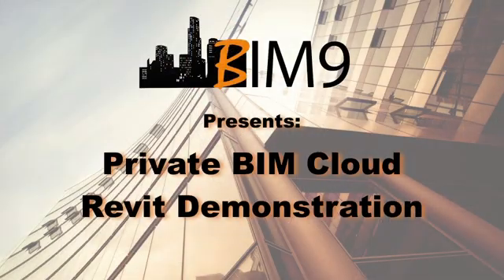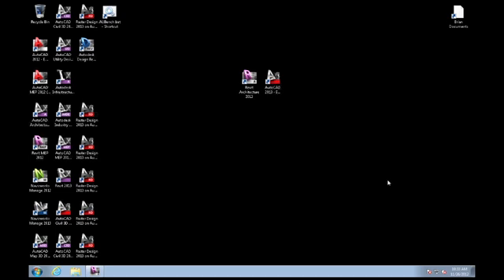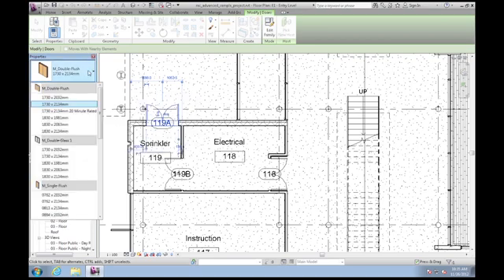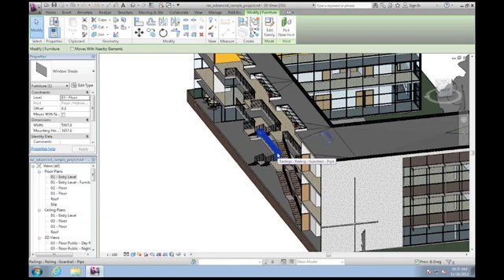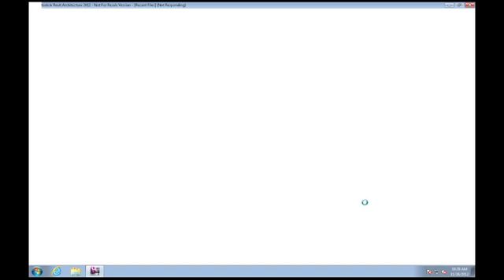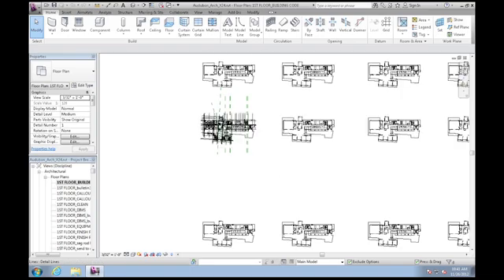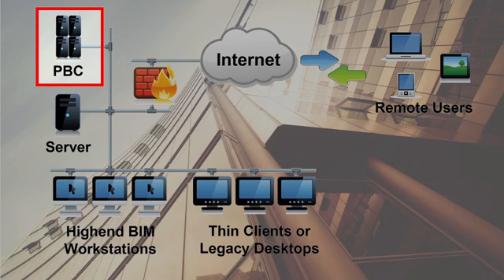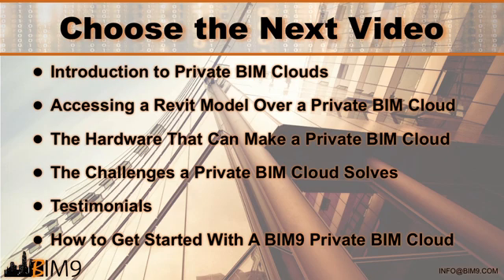Editing a Revit Architecture Model On a Private BIM Cloud by BIM9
As shown on BIM9.com, this is part of a six video series that will explain more about BIM9 and the Private BIM Cloud.

In this video, you will learn:
- How to connect to a Private BIM Cloud
- Witness the speed of editing a Revit model in a Private BIM Cloud
- Finishing out the Private BIM Cloud session